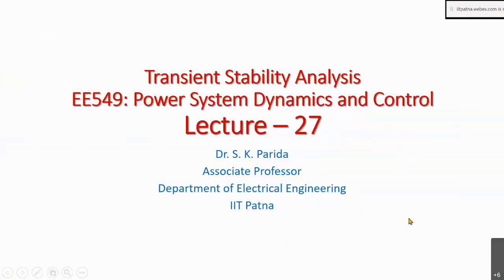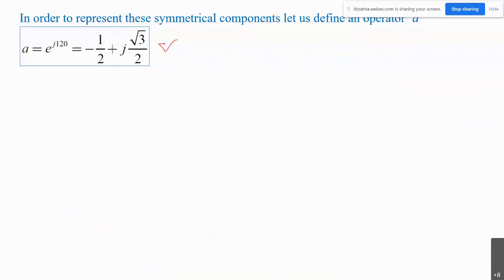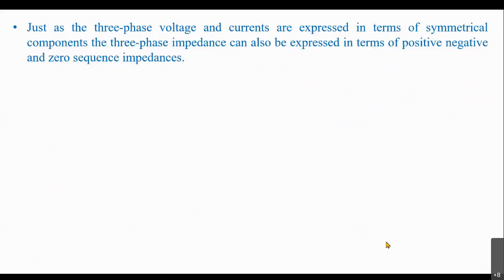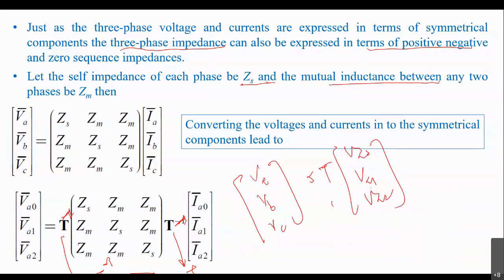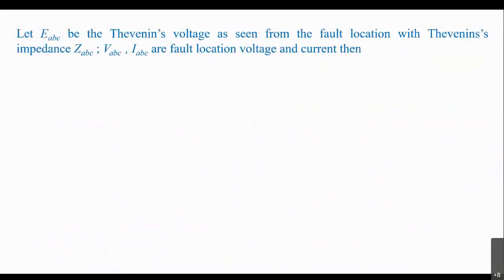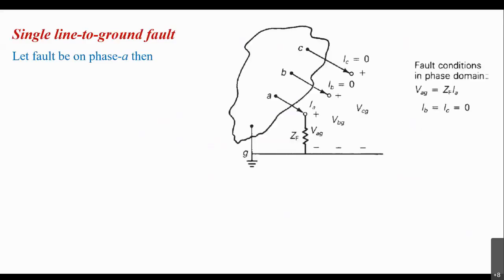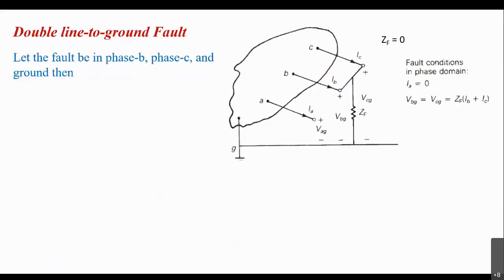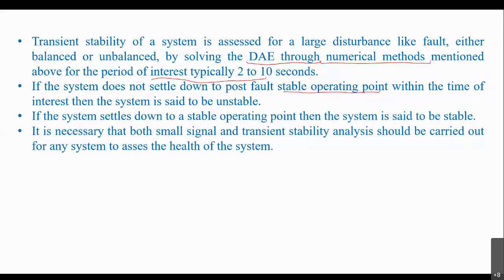Lecture 25 Transient Stability Analysis (Numerical Integration Method)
Transient Stability Analysis (Numerical Integration Method)